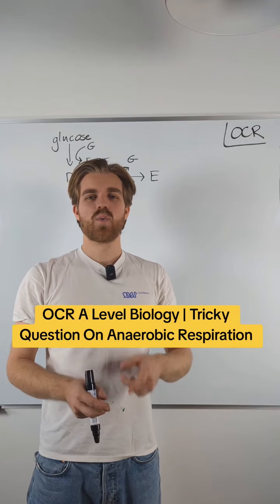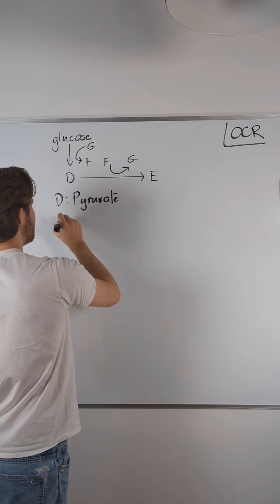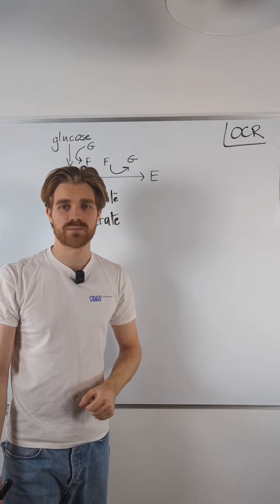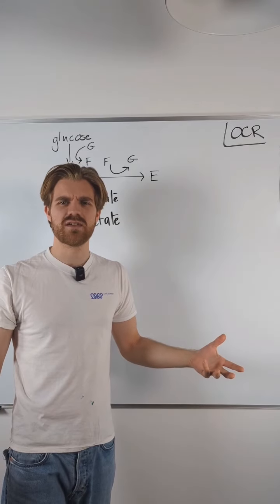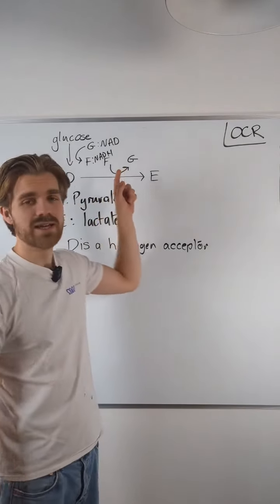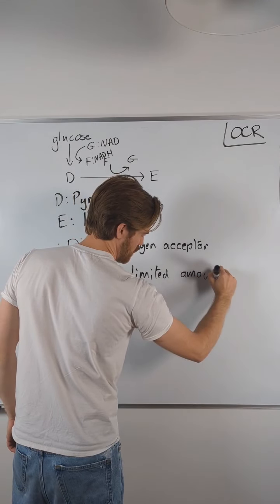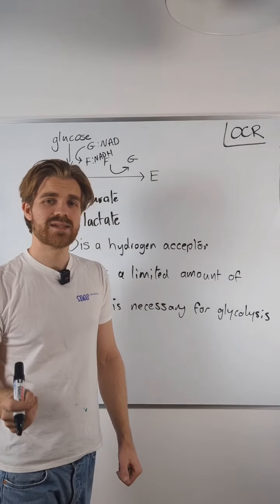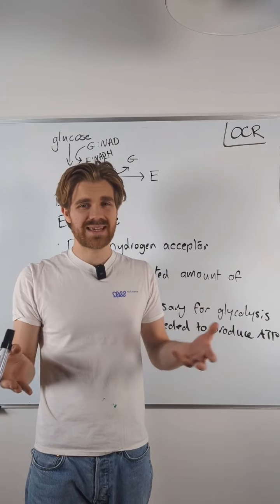OCR A Level Biology | Tricky Question On Anaerobic Respiration